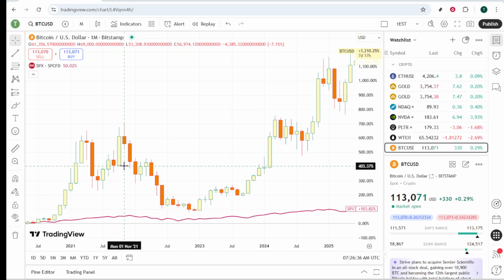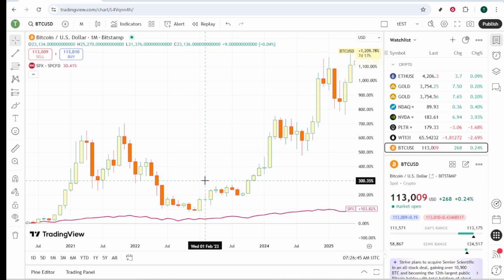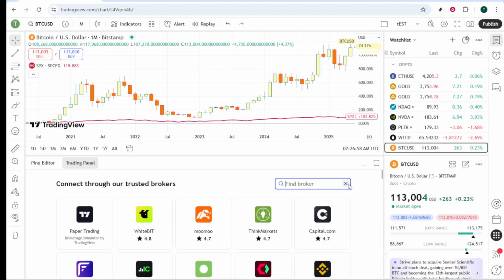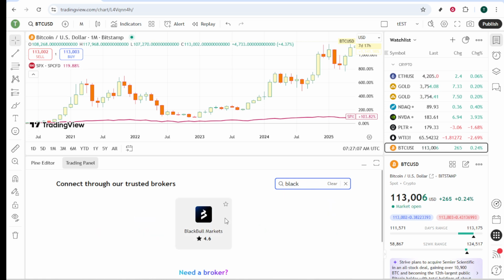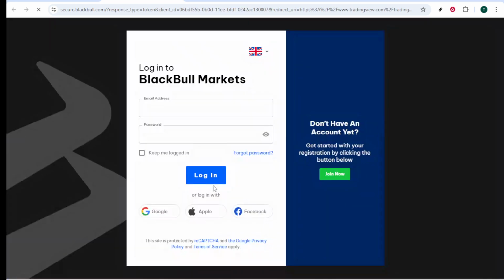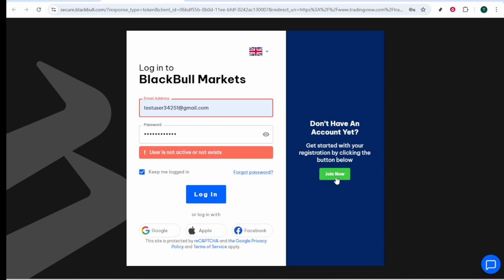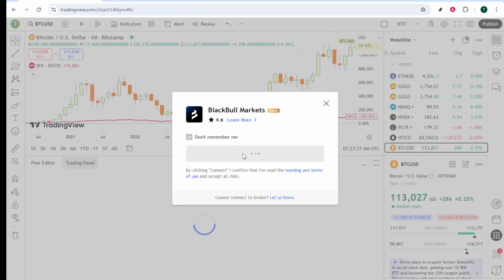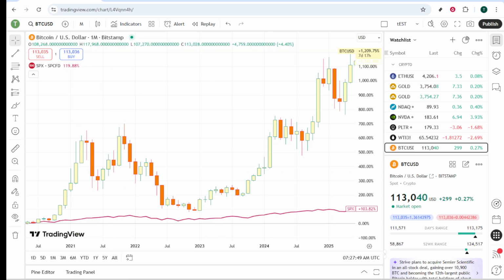How to Connect BlackBull to TradingView Full [2025 Guide]